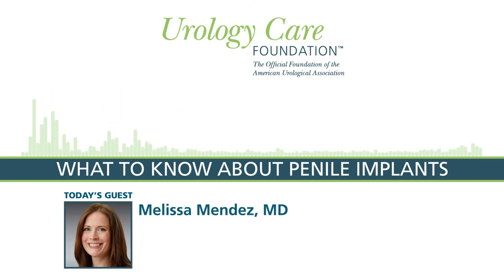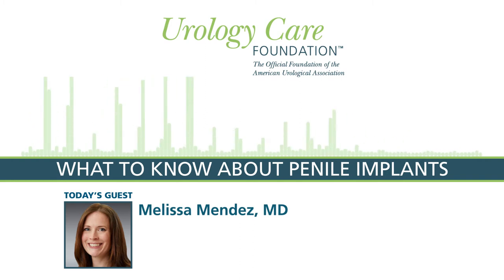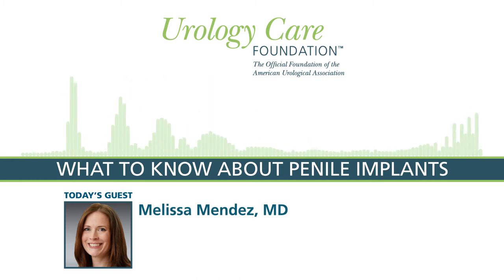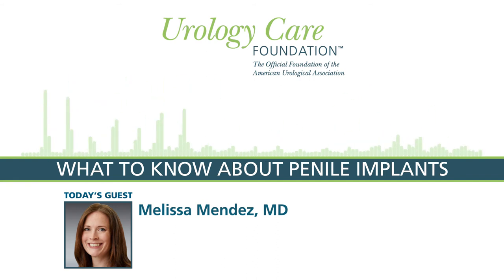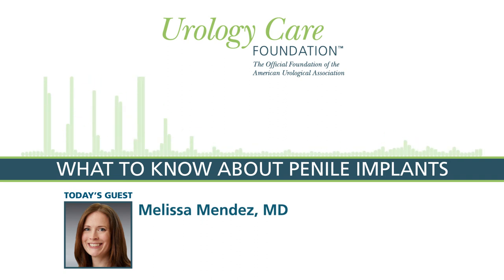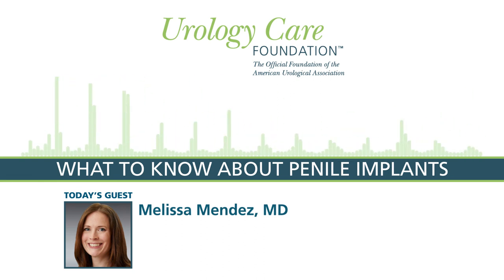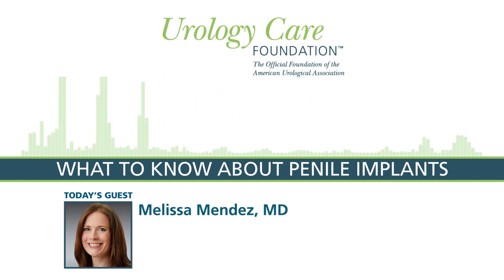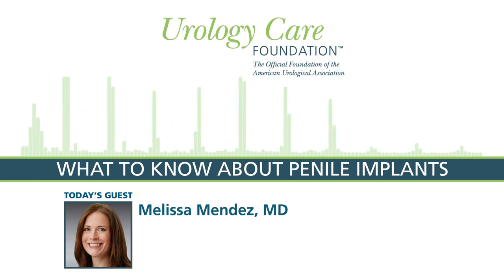What to Know about Penile Implants - Urology Care Podcast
Dr. Melissa Mendez joins the Urology Care Podcast to discuss penile implant surgery and why a man would consider a penile implant. Dr. Mendez is a urologist with Chesapeake Urology in Silver Spring, Md.

The Urology Care Podcast is the official podcast of the Urology Care Foundation. The Urology Care Foundation is the official foundation of the American Urological Association. We support urologic research and strive to provide the most current, comprehensive and reliable urologic health information for patients and the public.

 A penile prosthesis, or implant, is a treatment for men who can’t get or keep an erection. Your doctor may recommend an implant if you have tried oral medication and it has not worked. A penile implant also may be used to treat a curve or bend in the penis, called Peyronie’s disease.

There are two types of penile implants: malleable and inflatable. A malleable, or bendable, implant has a tube with rods that are placed into the shaft of the penis. The implant stays firm all the time. When you want an erection, you hold the penis and move it into the desired position.

When you are done, you bend it back down against your body. The inflatable implant is the most common type of implant. This implant can be inflated to create an erection and deflated at other times.

The surgeon places two inflatable rods in the penis. A reservoir device that contains a saline solution is placed in the lower abdominal muscles. It is attached to a pump that sits under the loose skin of the scrotum, between the testicles. When you want an erection, you press on the pump.

This causes the saline solution to travel to the rods, inflating them. When you are done, you press on a deflation valve at the base of the pump. This returns the fluid to the reservoir. Most men find implants produce erections that let them have intercourse.

A penile implant does not make the penis longer or change how sex feels. It does not affect ejaculation or a man’s ability to reach orgasm.